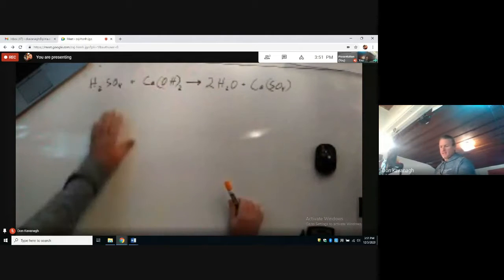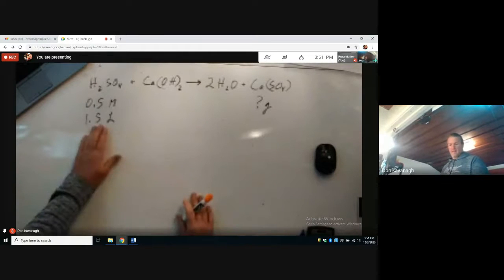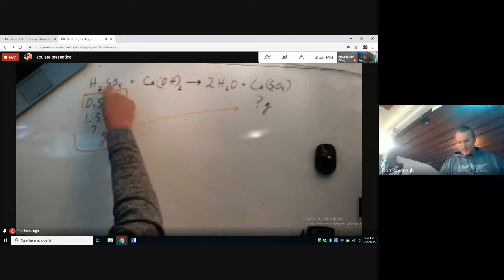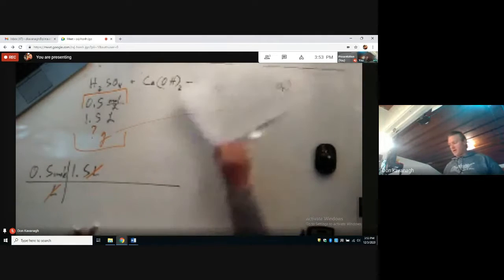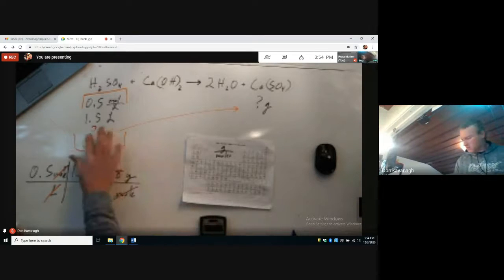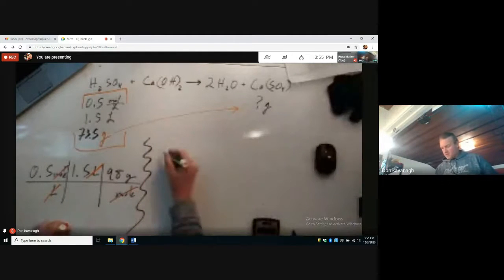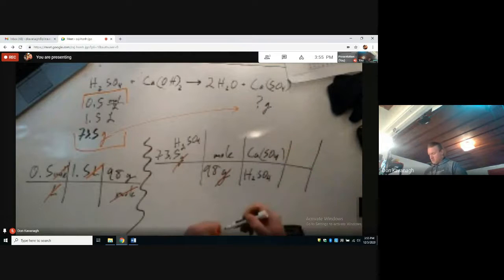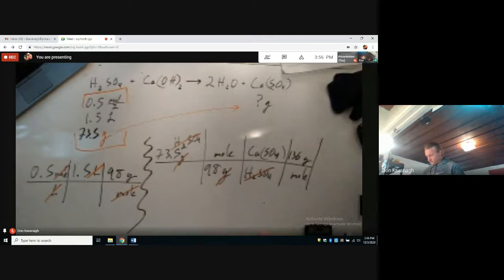Solutions in chemical reactions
When you know about the solution of a reactant and need to know the grams of the product